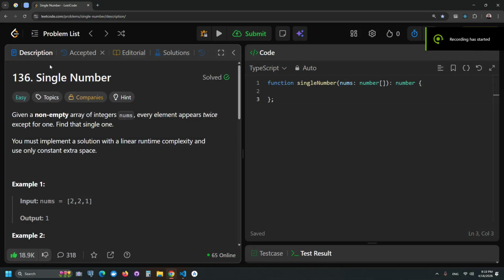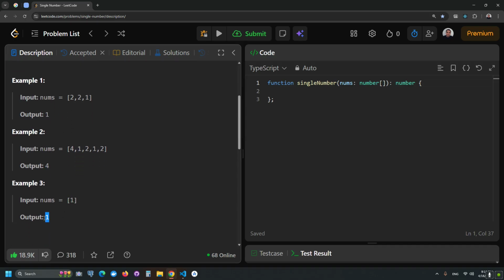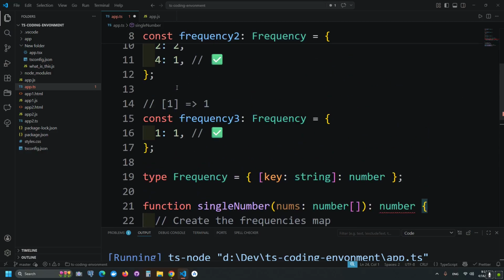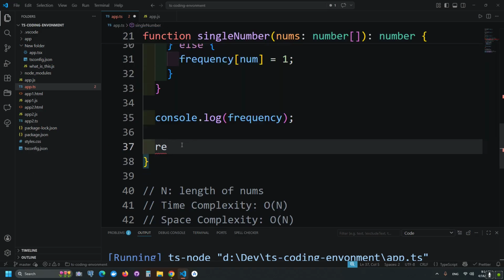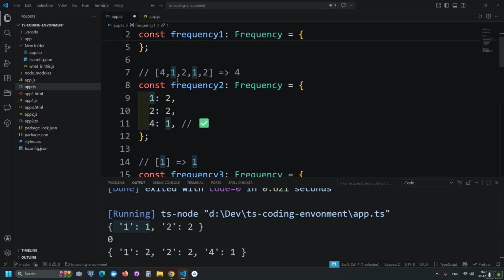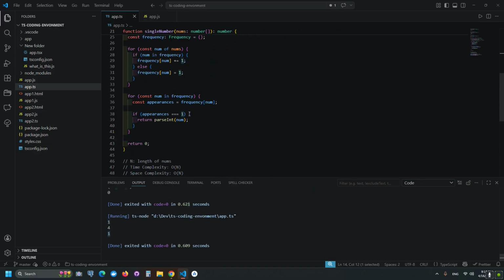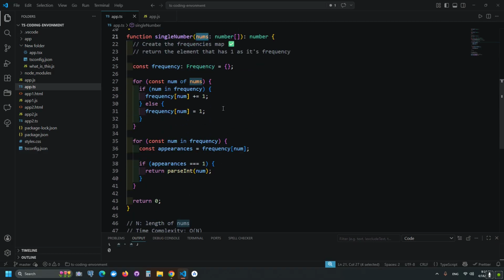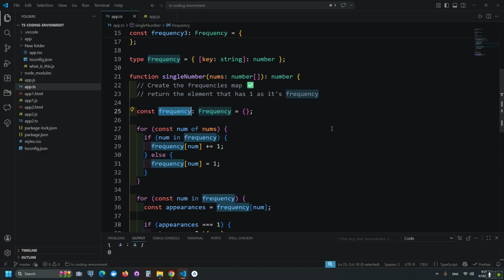LeetCode - 136 - Single Number - TypeScript